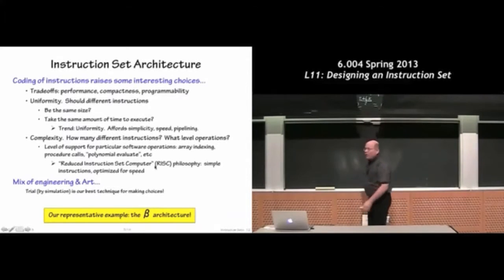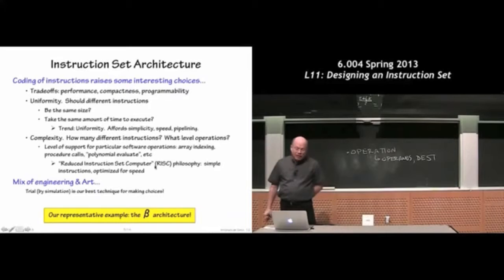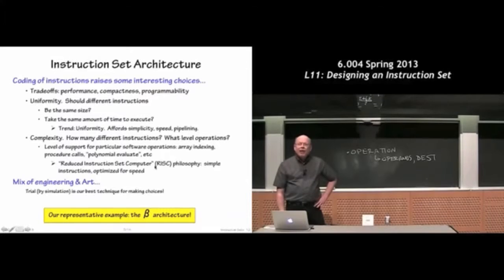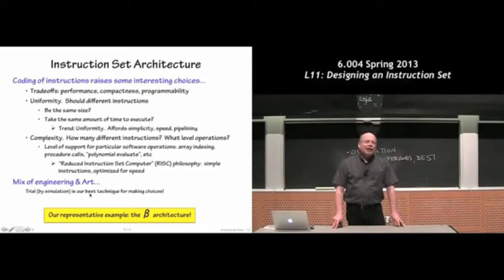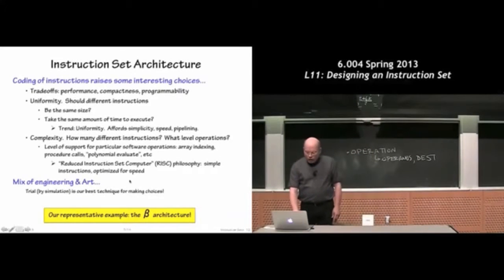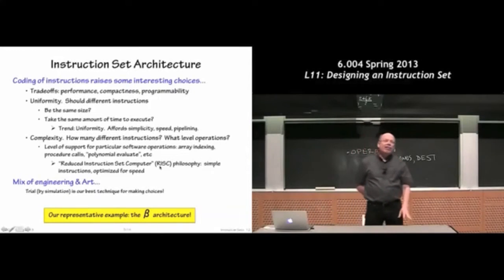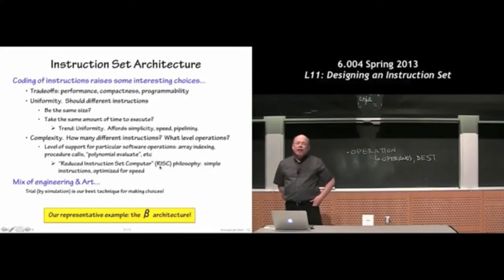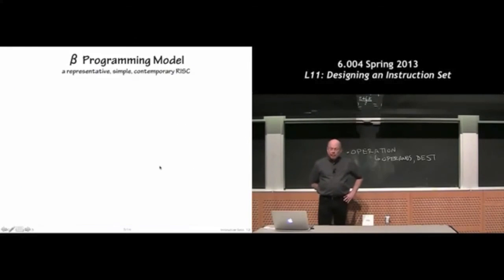a061MIT6004L11p5 Part 5 of edited version of MIT 6.004 Lecture 11; Mar 2013